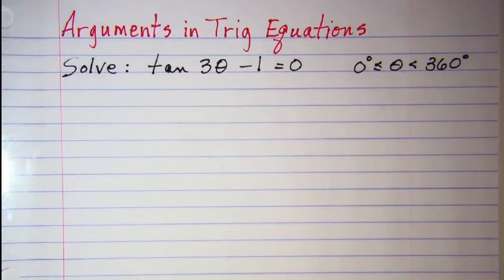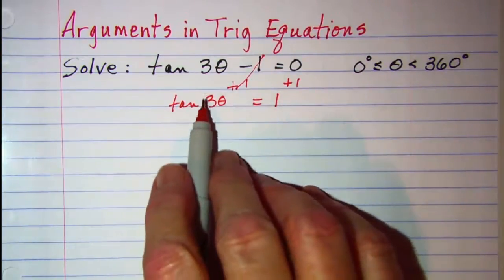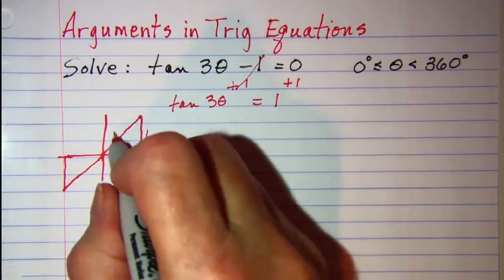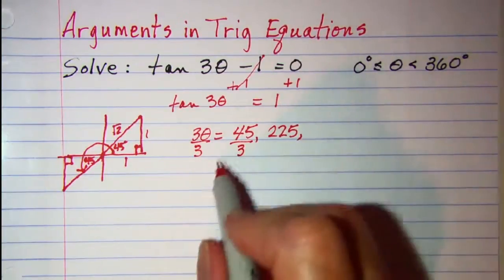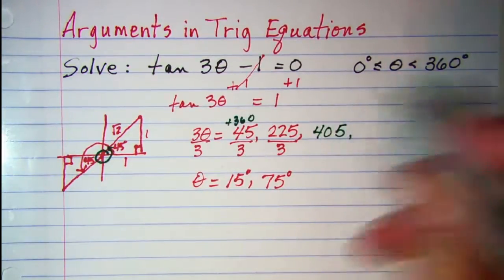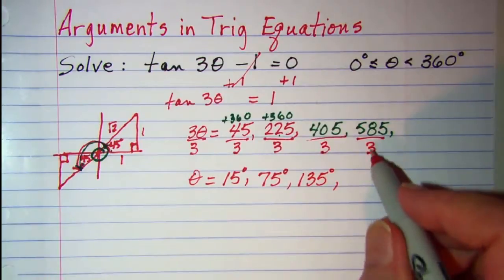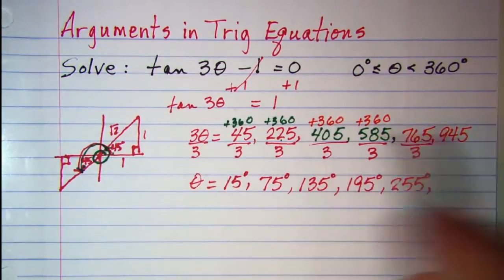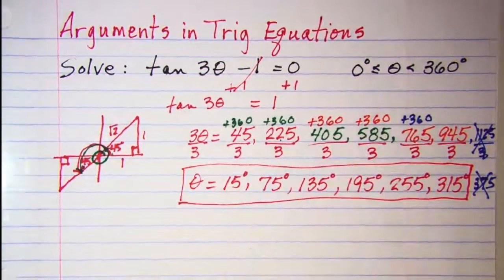Arguments in Trig Equations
How to solve a trig equation in which the argument is an algebraic expression